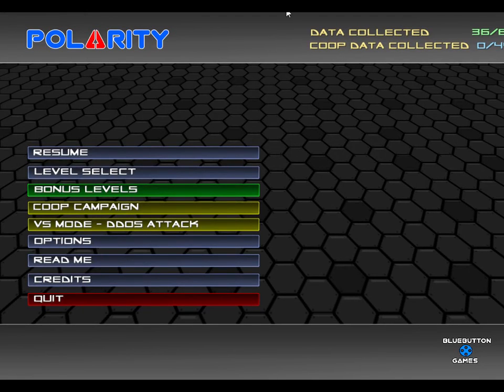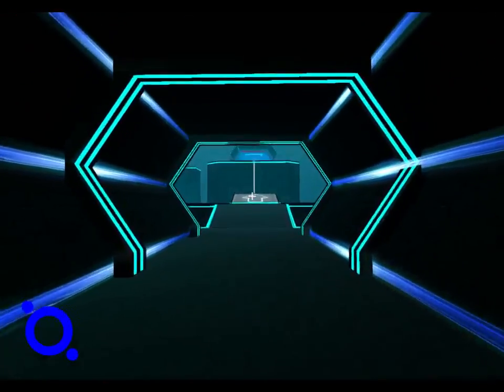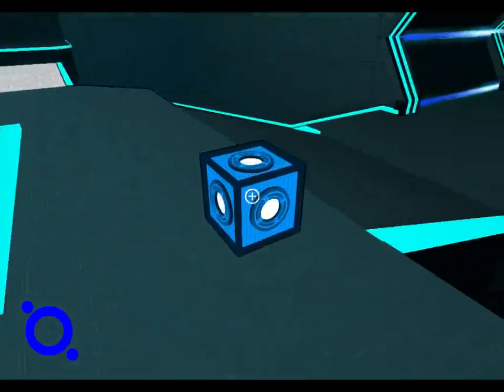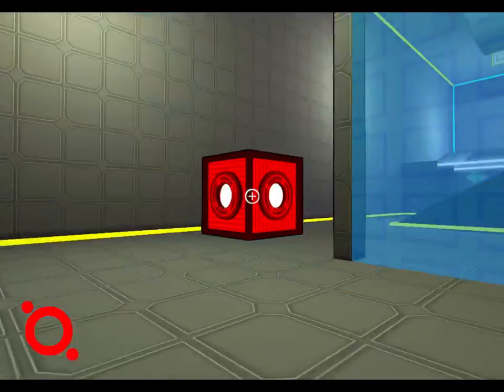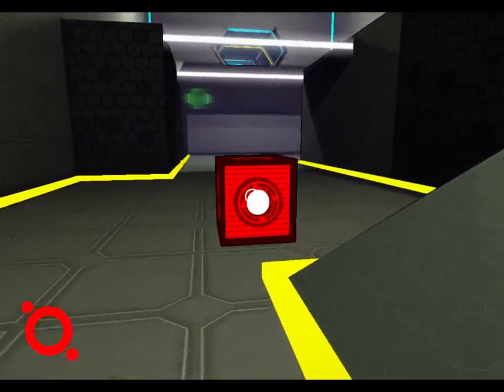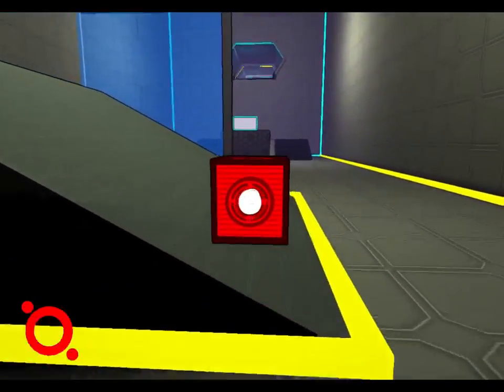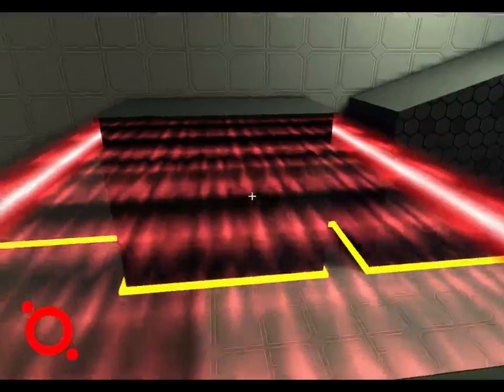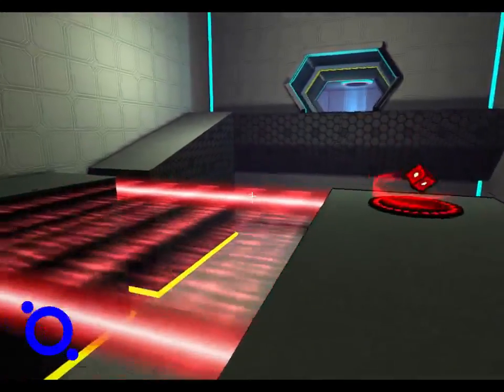Polarity Part 3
let's try a bonus level!